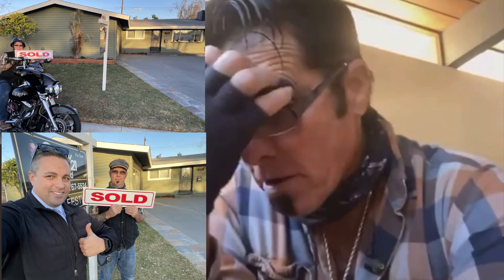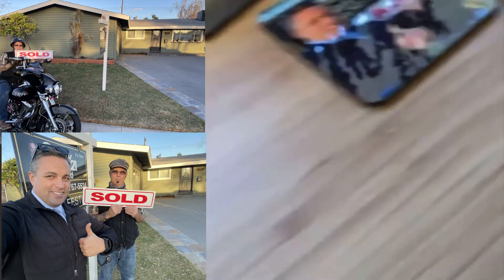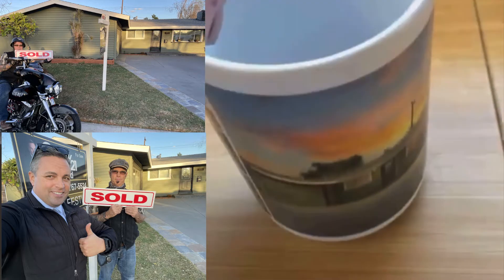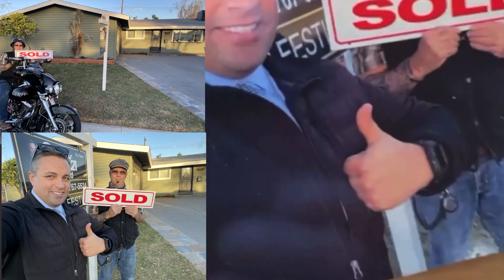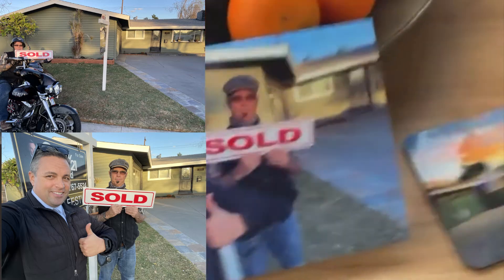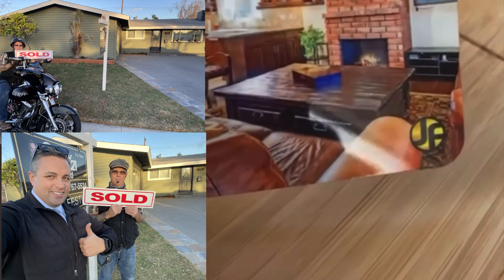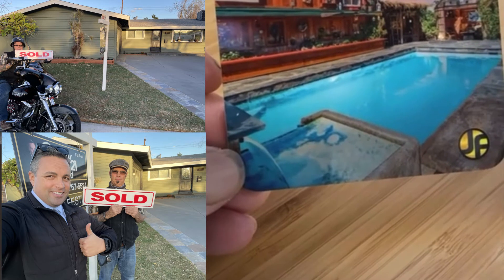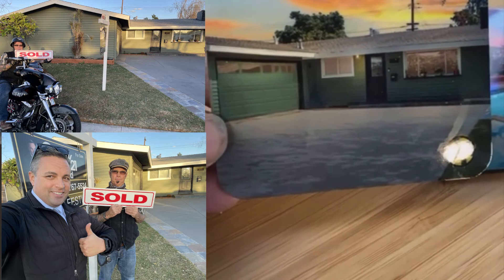An awesome Testimonials from a happy Seller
Here is that home.
I LOVE KCM's Daily automated Real Estate content to help me build trust and provide legitimate and timely news to the public try it out